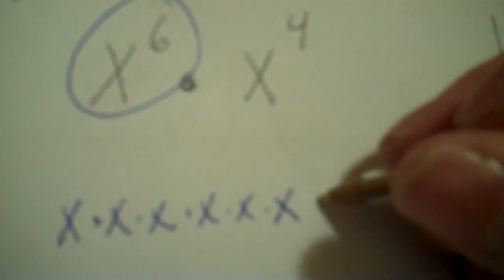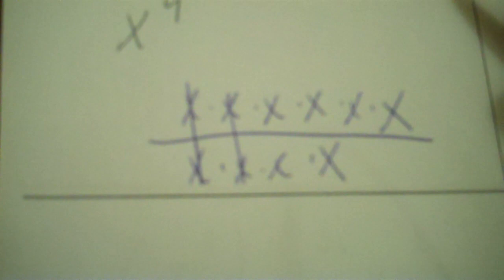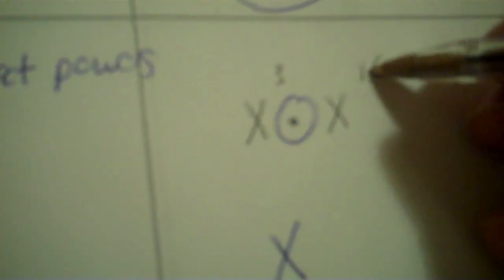EA 9 1